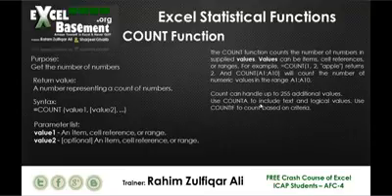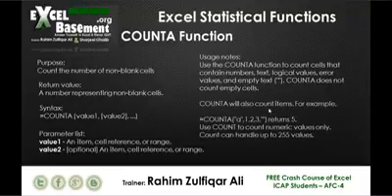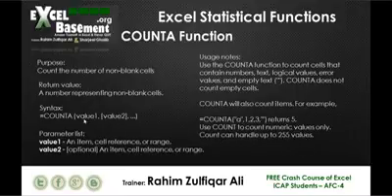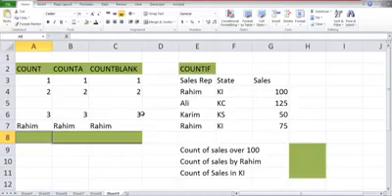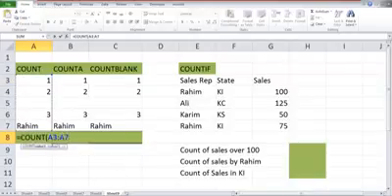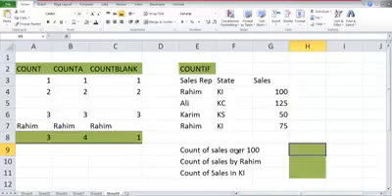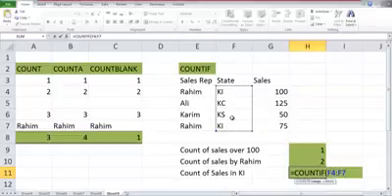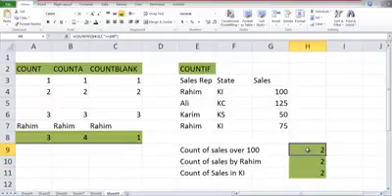15 - Count, CountA, CountBlank & CountIF Functions CA ICAP - Excel Basement - AFC04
15 - Count, CountA, CountBlank & CountIF Functions   CA ICAP - Excel Basement - AFC04